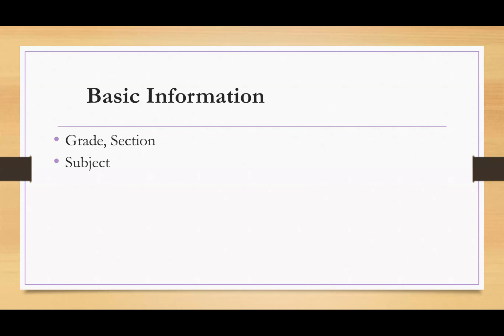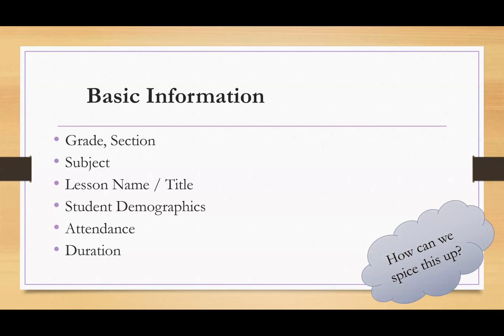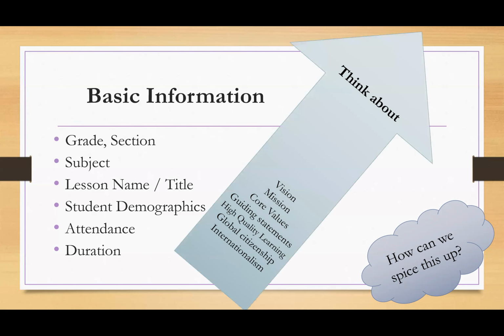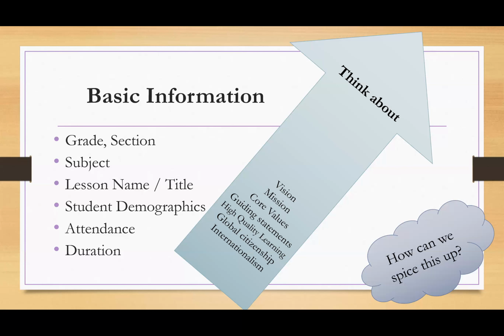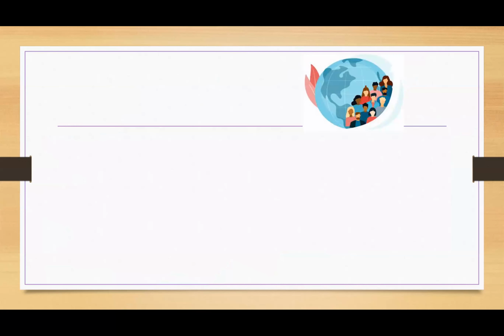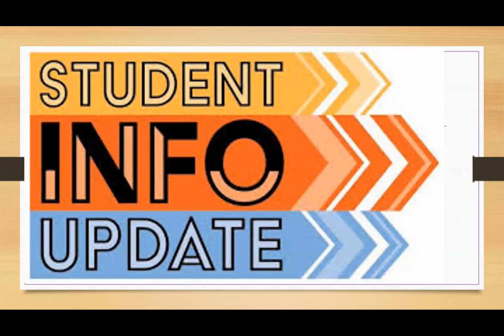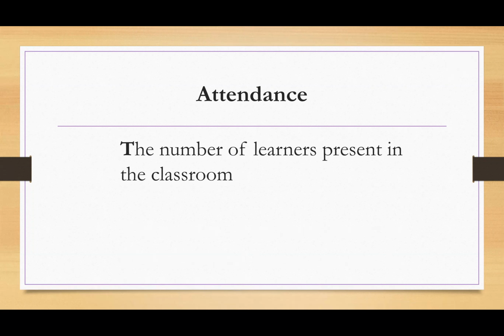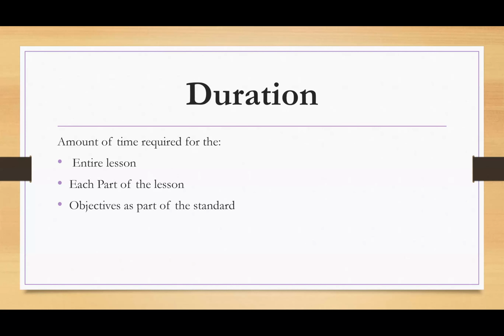How to Write a Lesson Plan - Basic Information Section latest trends in education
When we plan for the lesson, we need to keep in mind that the plan is the reference point for us and other staff members who might come to observe our lesson. It has to include all the basic information which will give a clear understanding about the learning environment, the content, the process, and expected product.

While we might look at some titles as “unnecessary” from our point of view such as the grade and subject, those titles are of strong importance for the evaluators of the learning process to have clarity about the context of the lesson.

This video will unpack the importance of including: Grade/section, Subject, Lesson name/title, Student Demographics, Attendance, and Duration.